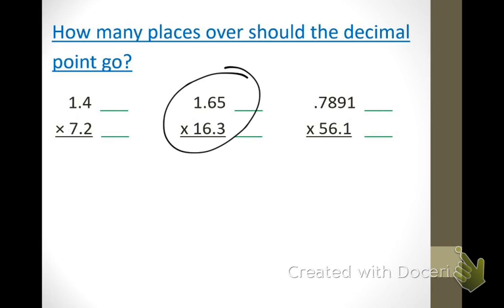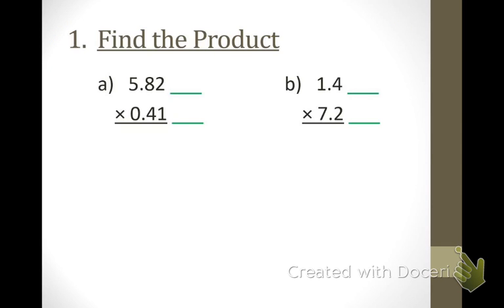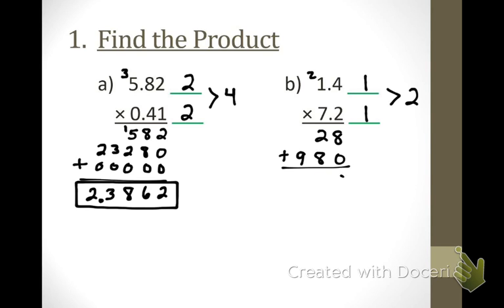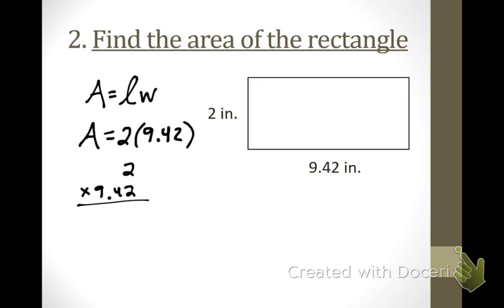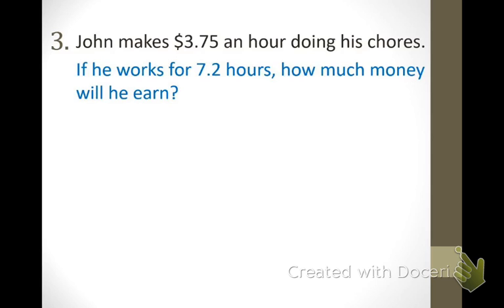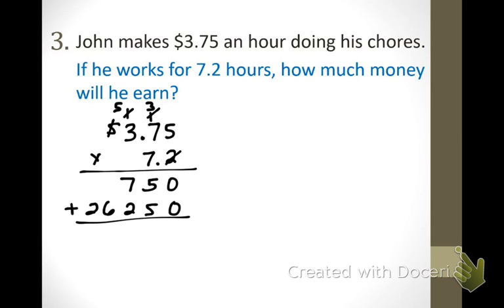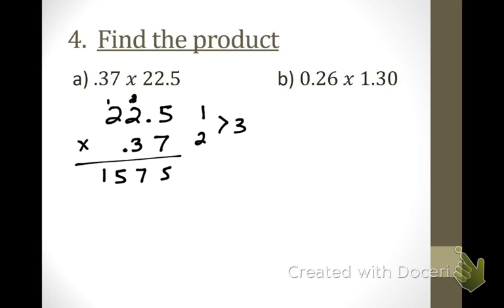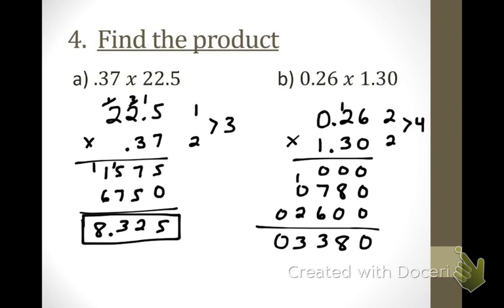2.3 Multiplying Decimals